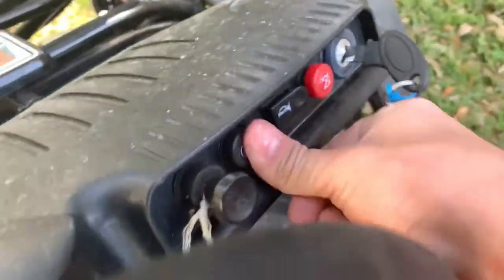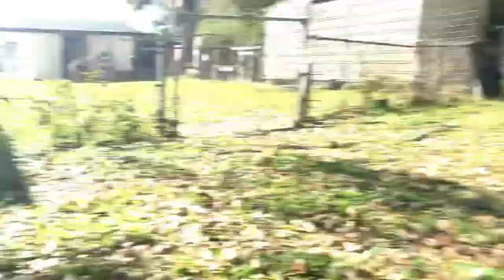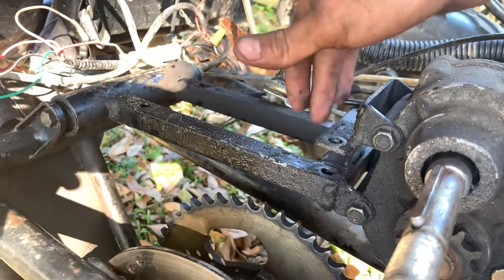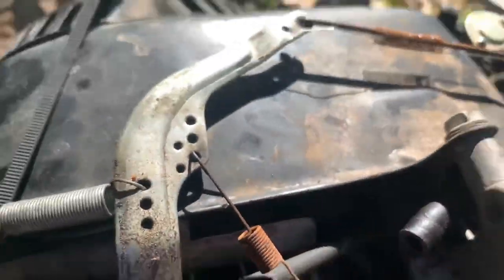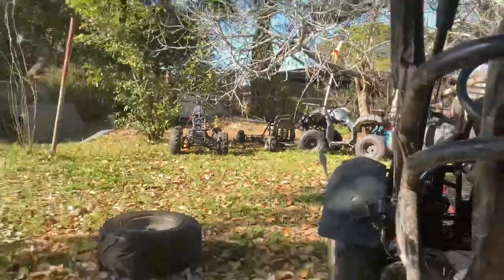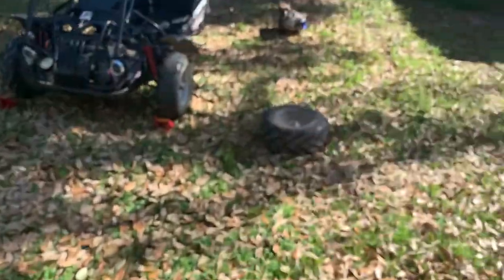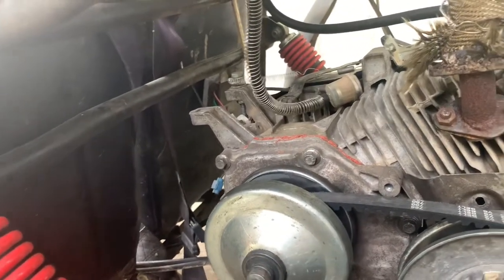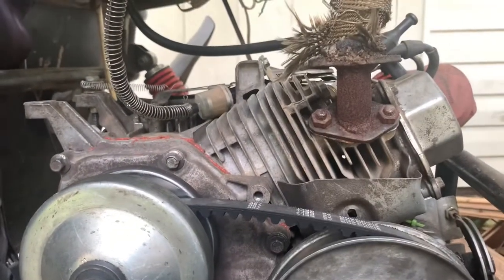Puting a predator 212 on my trail master go cart (this thing is a unit)